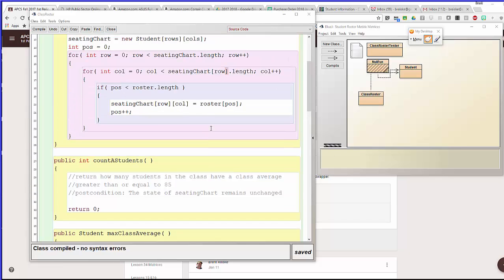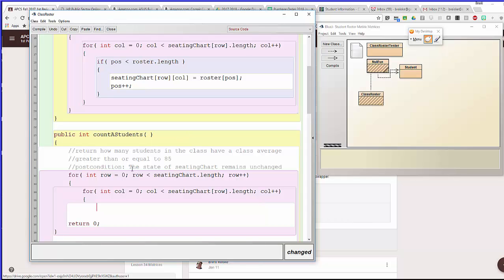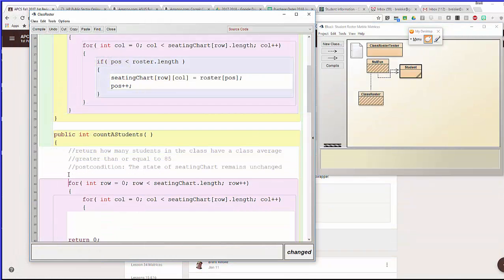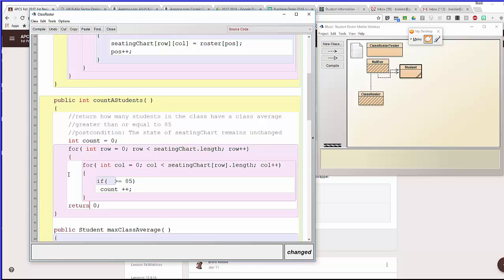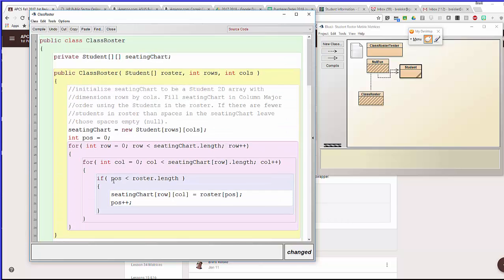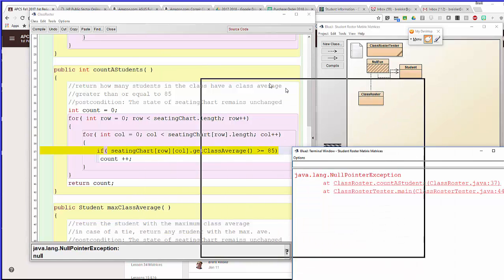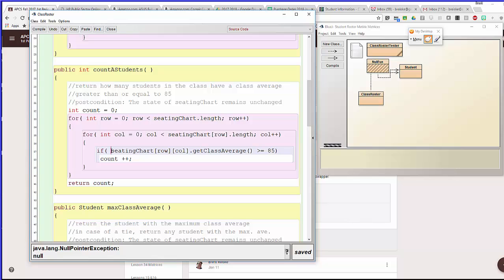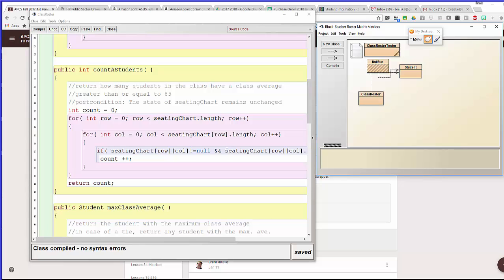ClassRoster Part 3 countAStudents